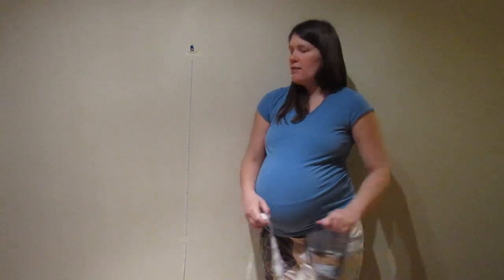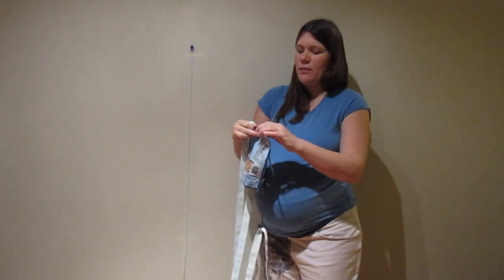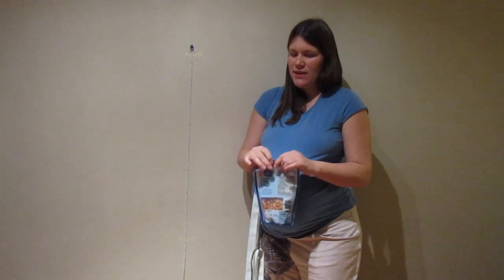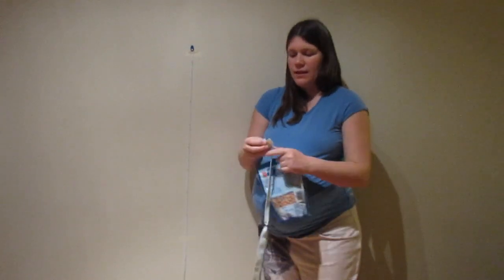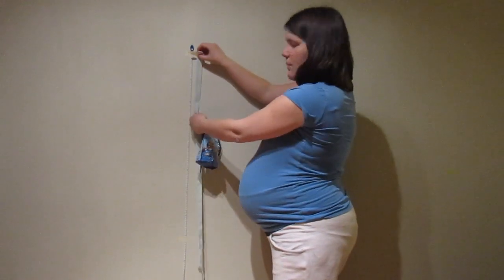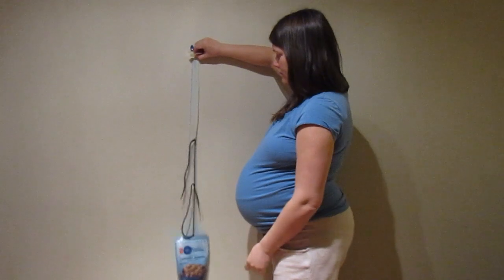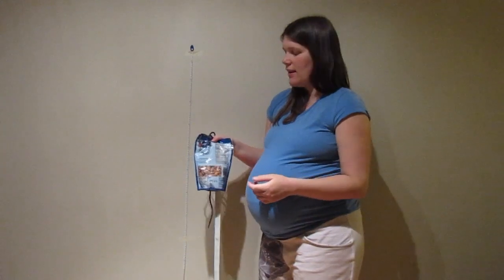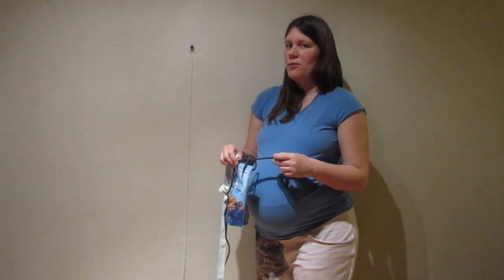Experiment for the Elastic Waistband Calculator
Here is the experiment for the Elastic Waistband Calculator. This experiment calculates the stiffness of your elastic as well as its stretch. Combined with your waist measurement, it determines the best length to cut your elastic for the most comfortable waistband. (Fun fact - it aims for a pressure of 300Pa around the waist.) This comfort level also works great for elastic support in a bra band.